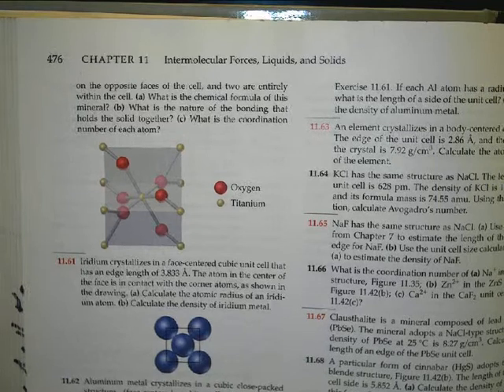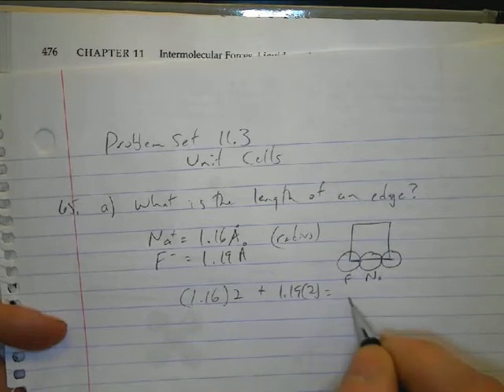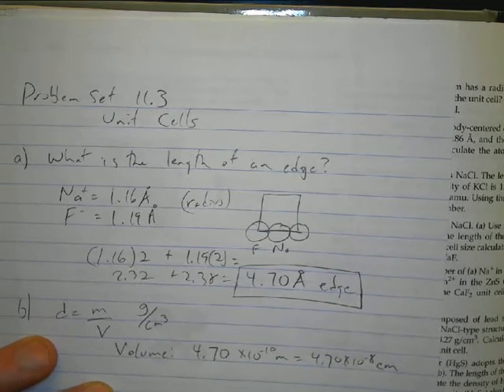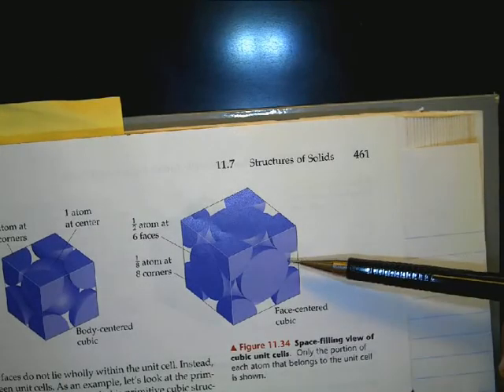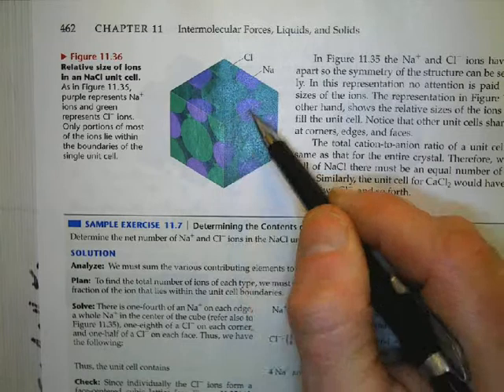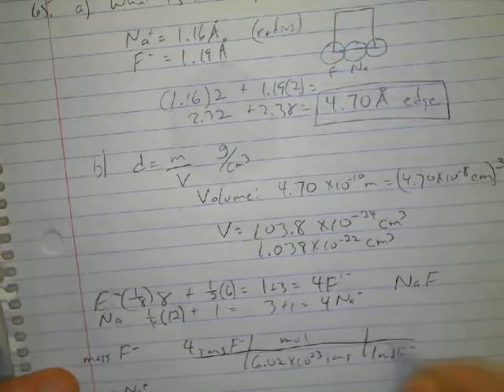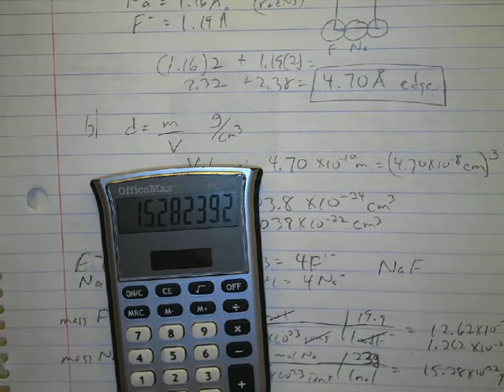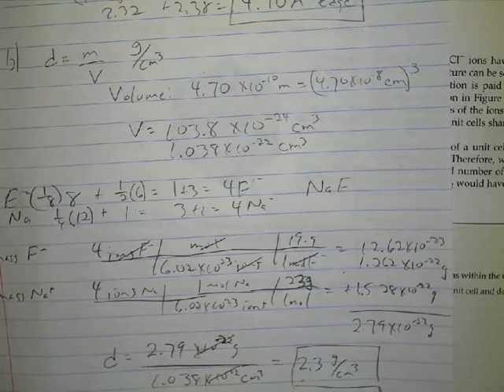Solution to #65, Ch 11